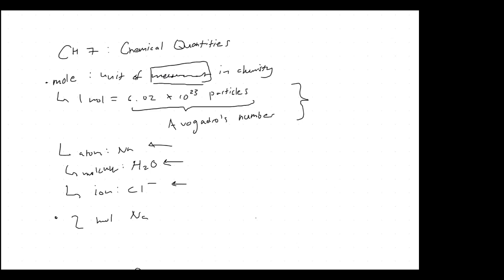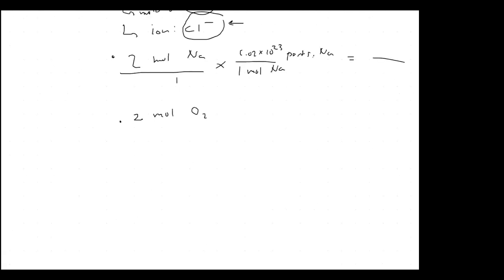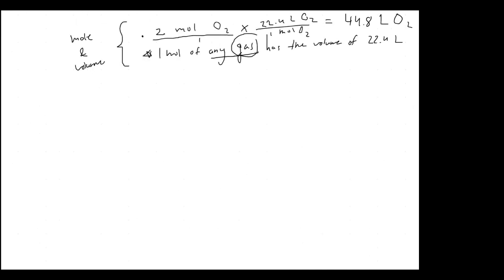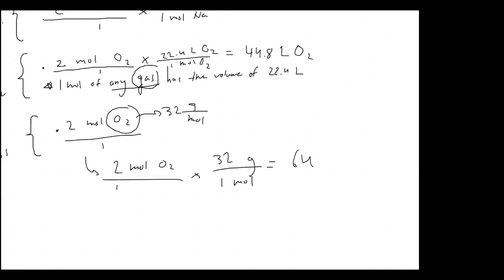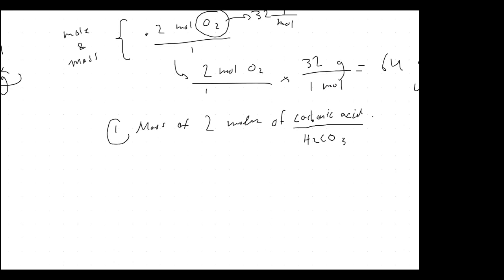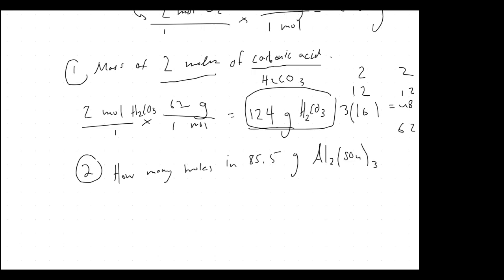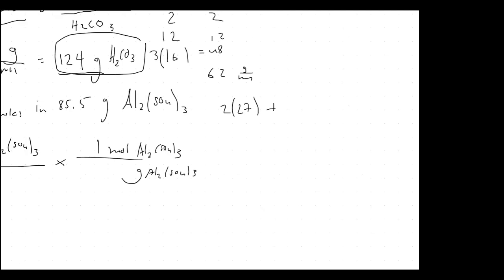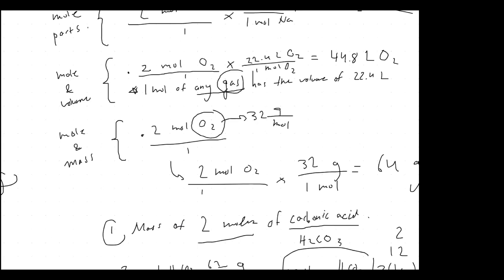CH 7 - Mole Conversions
Instruction by James (Juhyeok) Lee